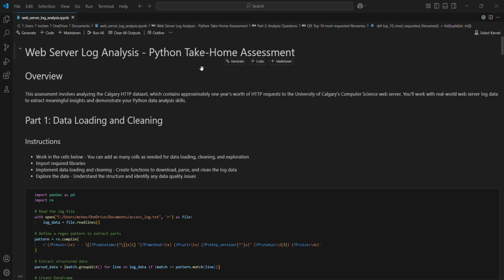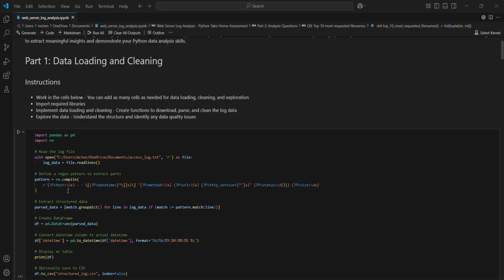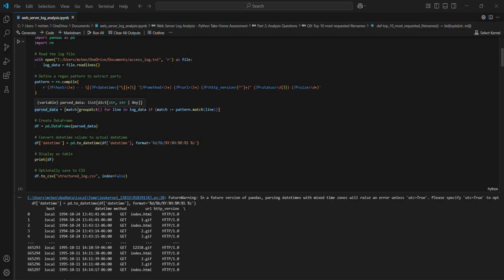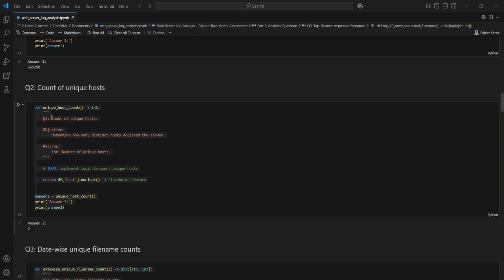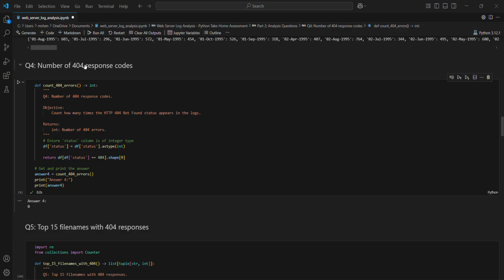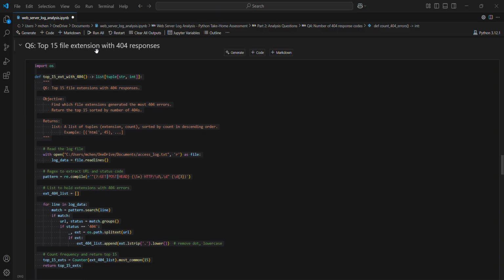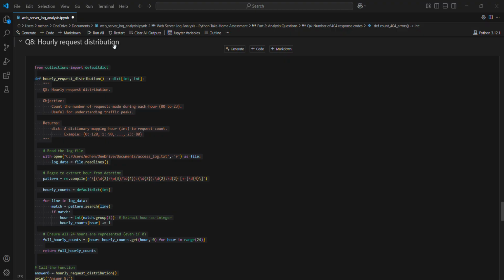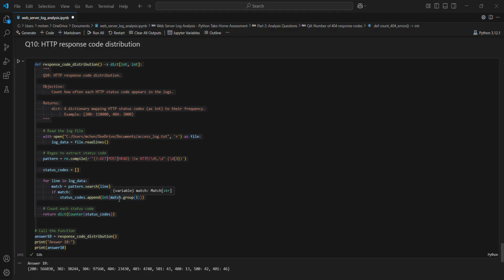web_server_log_analysis